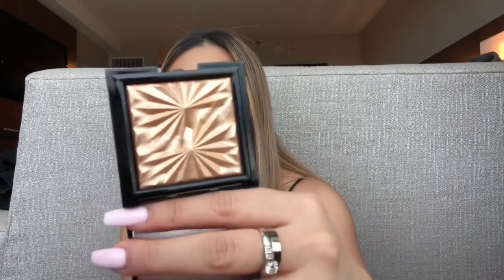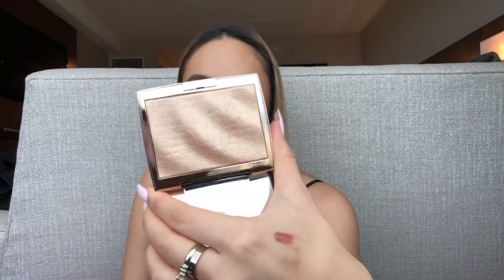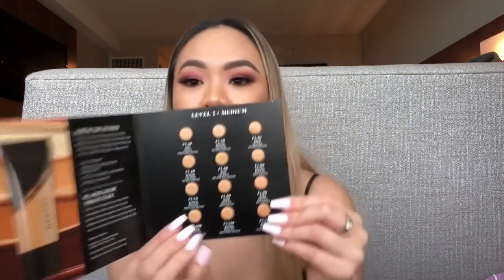IMATS HAUL 2019! l Helen Duong